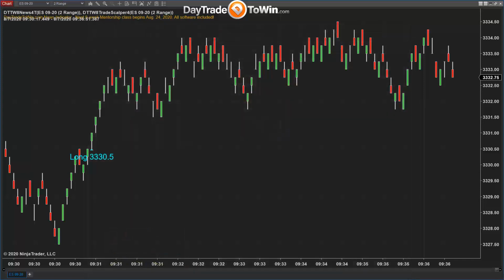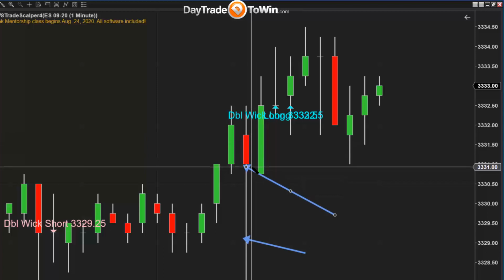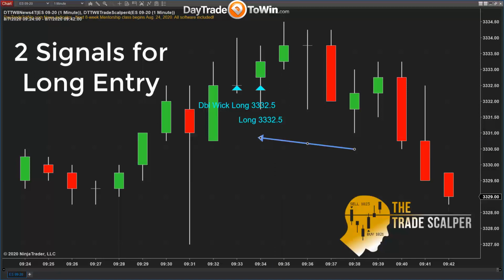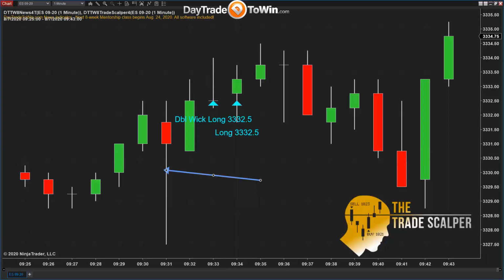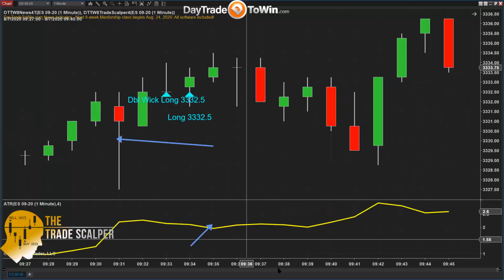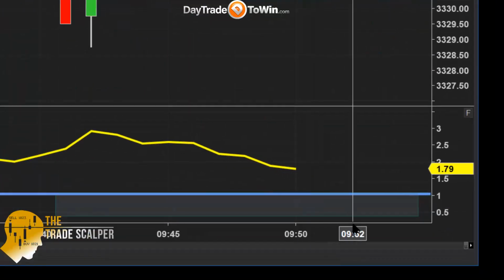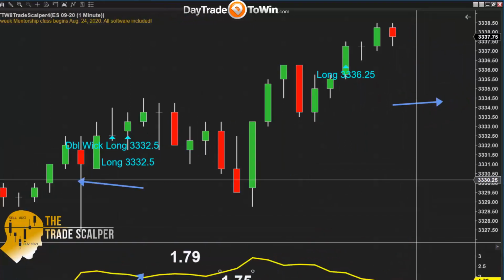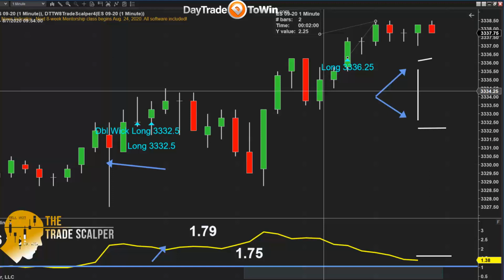Beginner Traders Learn to Keep It Simple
Learn the best TradeScalper Trading Strategies

• The videos page is now updated with over 300 videos, going all the way back to 2009. The methods mostly have not changed. Very few in this industry can claim the same.

• Are you serious about becoming the best trader possible? the next Mentorship class starts this month. Two months, twice a week where you receive all our courses and software for a reduced price. Learn everything we have to offer.

Next Mentorship Class Begins this month!

★☆★ RECOMMENDED RESOURCES: ★☆★